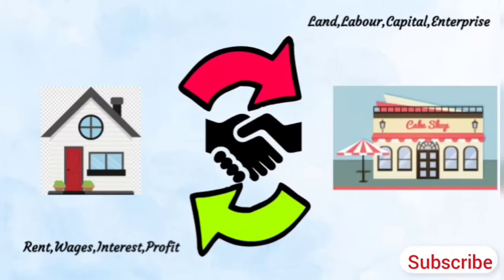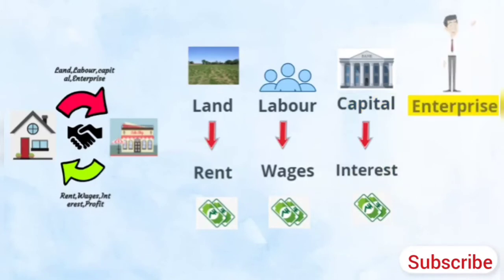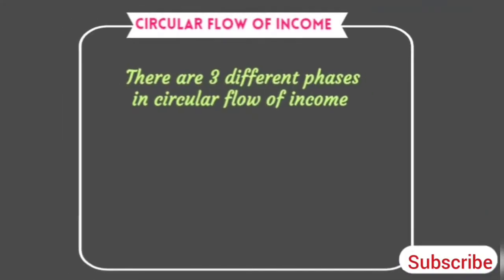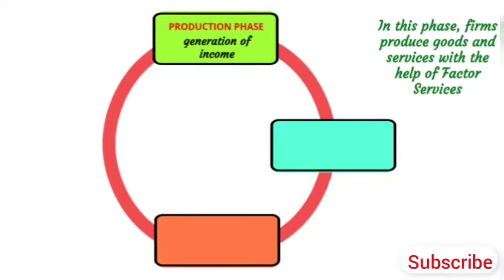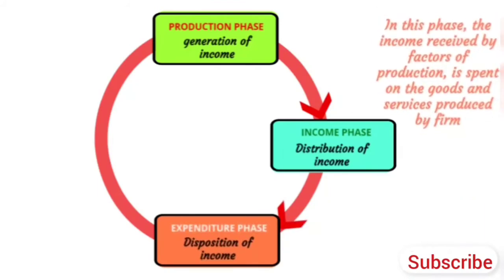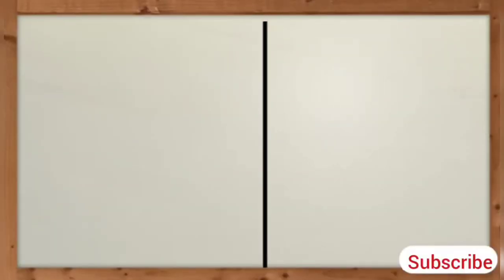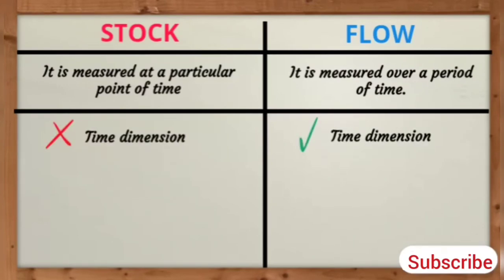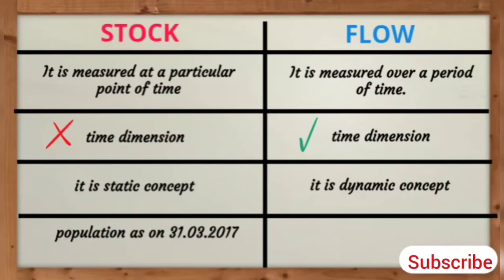Class12 | Ch-1 Circular Flow Of Income | Macro Economics | animinated explanation | Must Watch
CLASS 12 :  MACRO ECONOMICS
CHAPTER 1: CIRCULAR FLOW OF INCOME
PART 1

ANIMATED VIDEO

IN THIS VIDEO TOPICS COVERED
*FACTORS OF PRODUCTION
*FIRMS AND HOUSEHOLD
*CIRCULAR FLOW OF INCOME
*3 DIFFERENT PHASES OF CIRCULAR FLOW OF INCOME
*PRODUCTION PHASE
*INCOME PHASE
*EXPENDITURE PHASE
*DIFFERENCE BETWEEN STOCK AND FLOW

ECONOMICS

MCQ SERIES

UNITED NATION